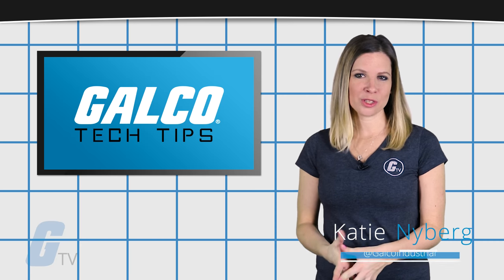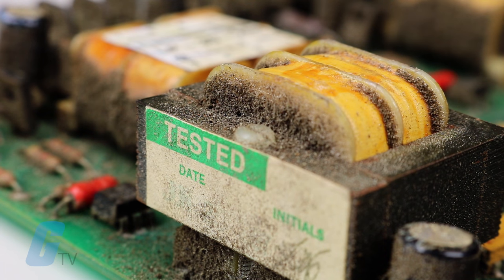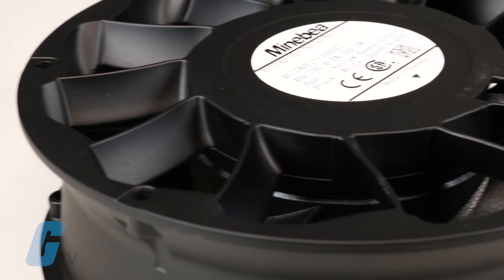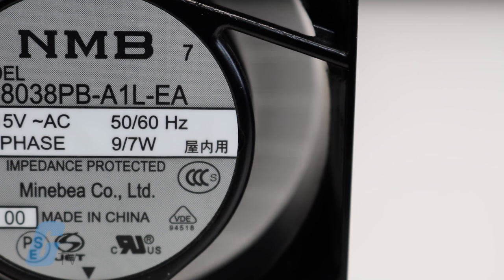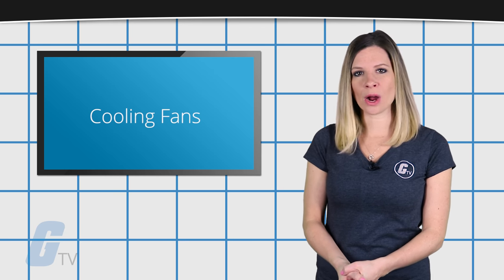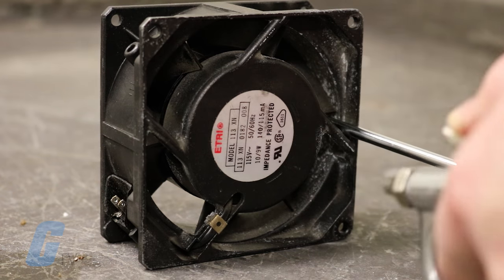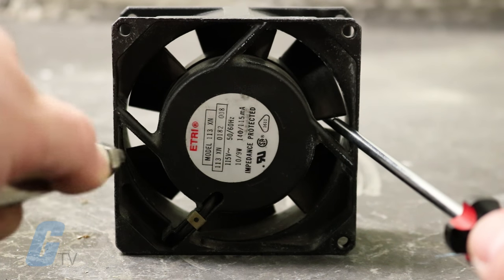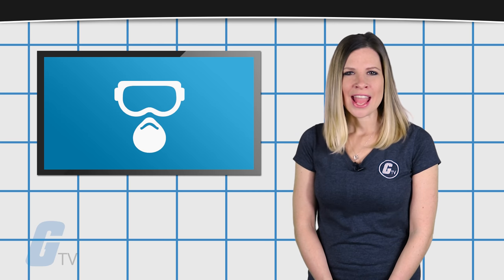Cleaning Cooling Fans - A Galco TV Tech Tip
Depending on your environment, drives and other components can accumulate contaminants over time. Dust or dirt build up in cooling fans can quickly de-rate a component’s ability to keep itself cool by restricting airflow and adding to the amount of heat within the component. The problem is even more severe in the event of oil contamination.

We recommend inspecting your cooling fans at least once per year to check for contamination and verify that they are still running properly, though several times per year would be ideal, especially if you are working in a dirtier environment.